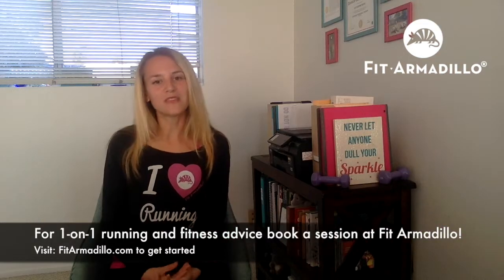How to Improve 5K Running Speed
How to improve your 5K running speed. It may seem impossible without access to a track and a 5K track workout, but it's not! In this video I share 3 strategies to help you improve your 5K running speed. Use them to improve your 5K time whether you're running your first 5K, are doing a couch to 5K program, or have run several 5K races. Learn how often to use each strategy so you can increase  your mile time without getting injured.

For more one on one help with your running goals visit FitArmadillo.co to work with one of our certified online personal trainers to enjoy running coaching and private strength training sessions that will help you train and crosstrain so you can stay injury free and get that next PR.